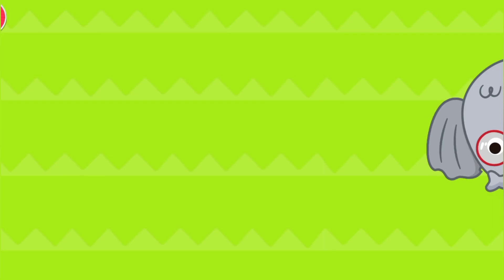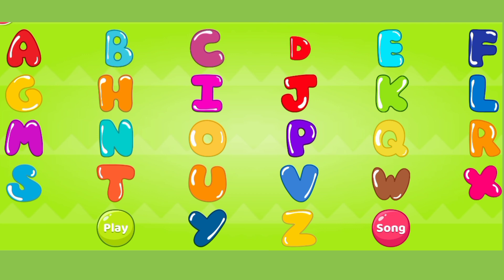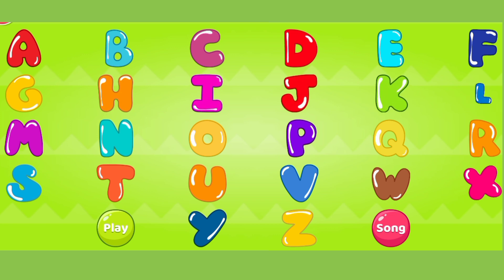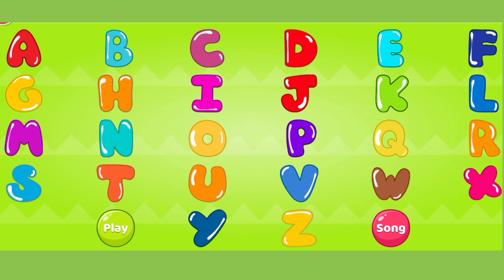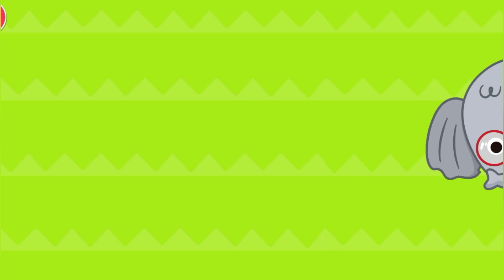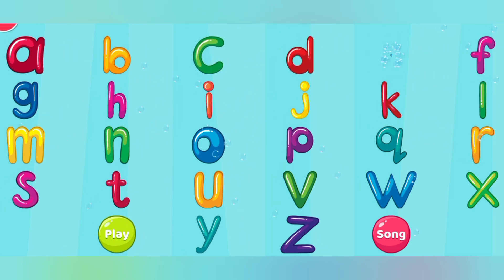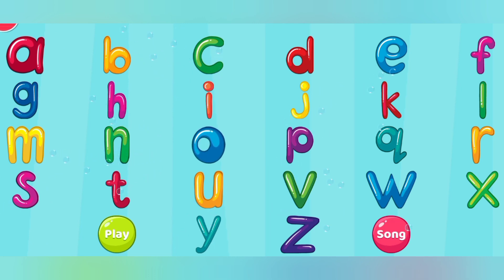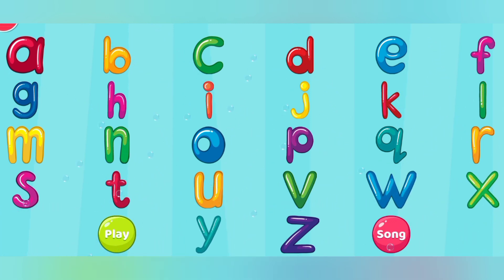Capital and Small Letters | Capital and Small Letters Song | Capital and Small Letters for kids